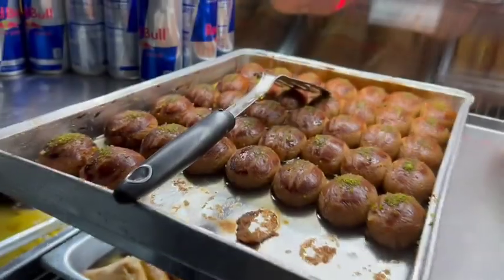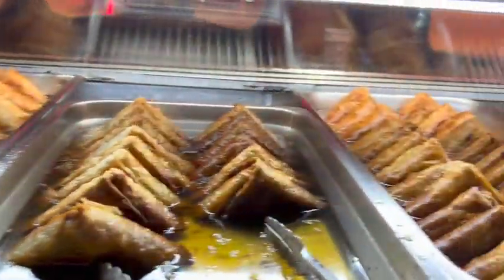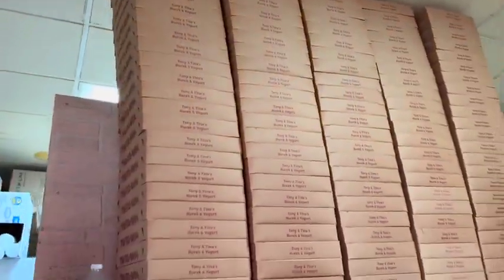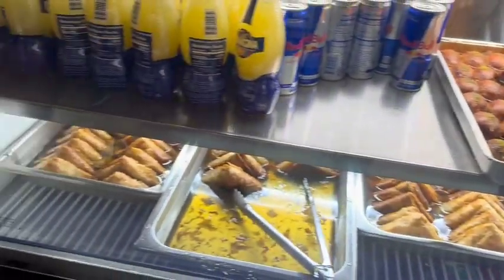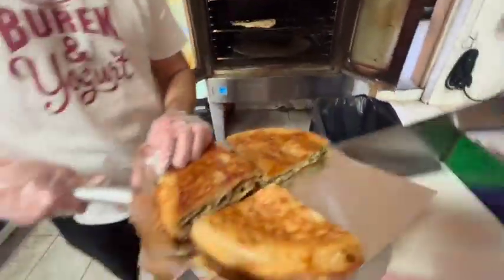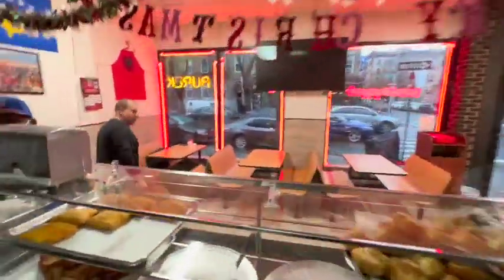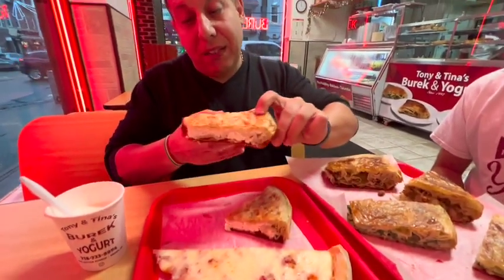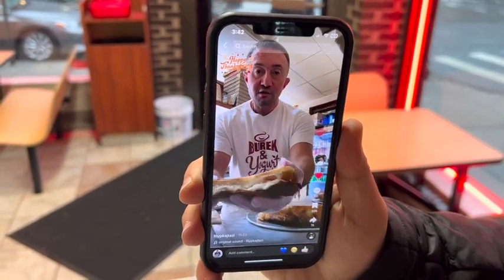Tony & Tina’s Burek & Pizza with Giovanni Paolo